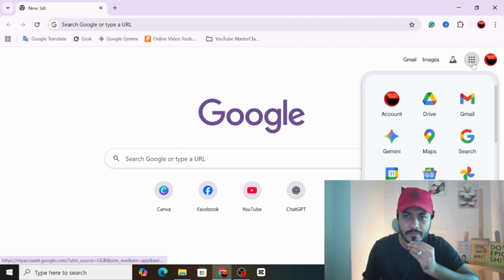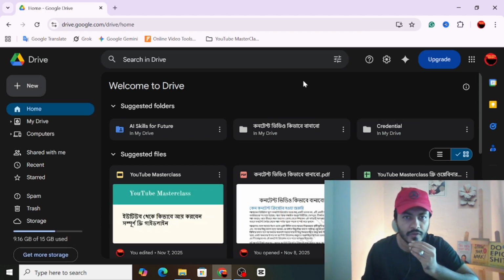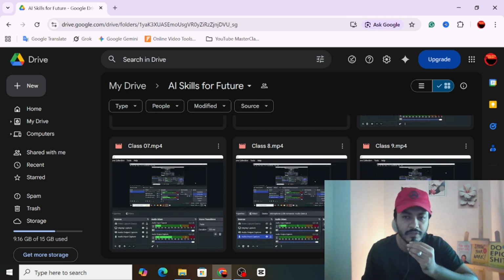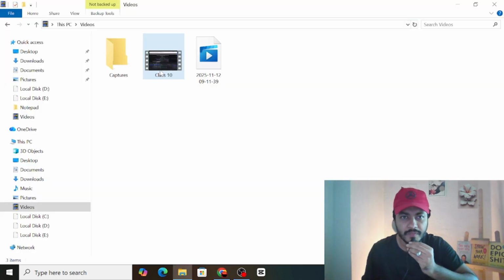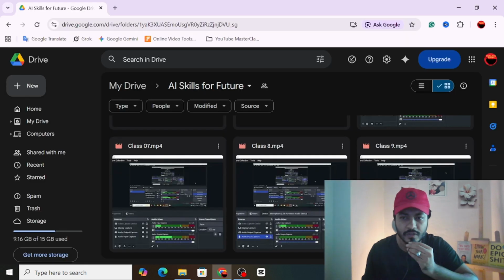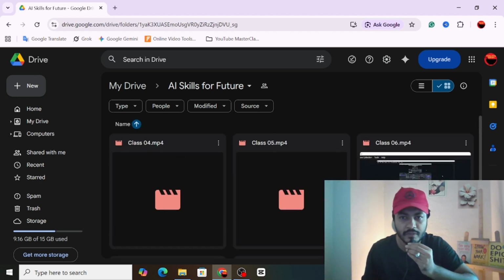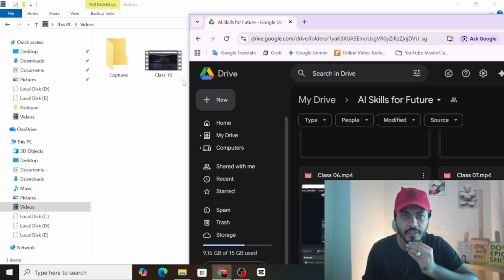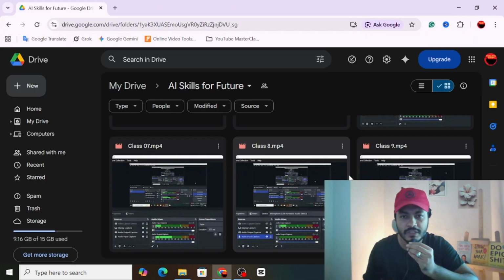How to Upload Long Video in Google Drive